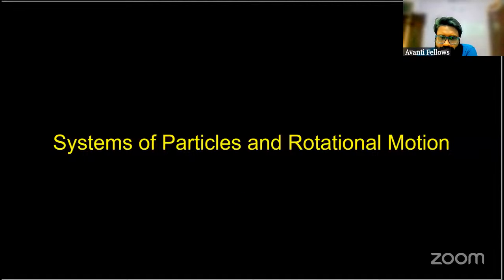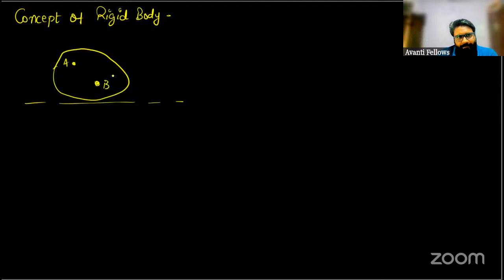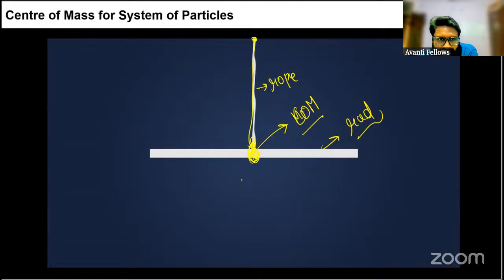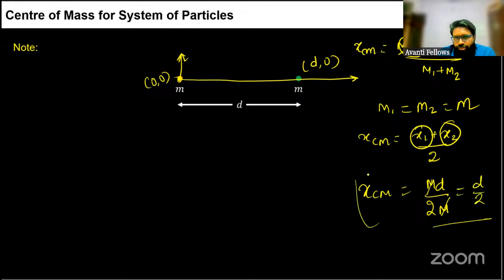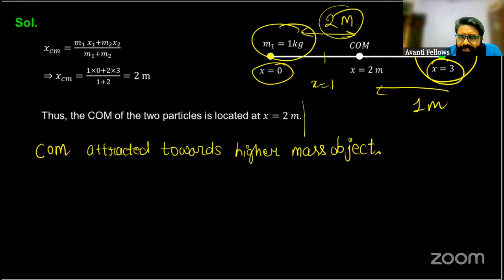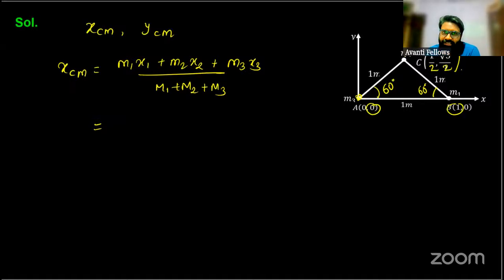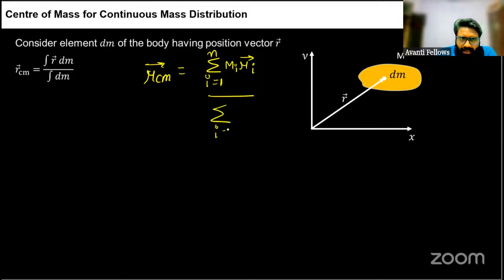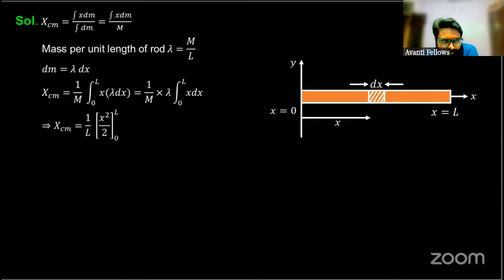Class - 001 - Centre of Mass